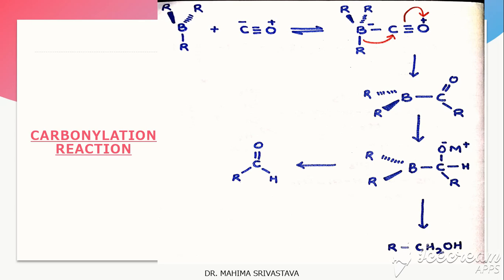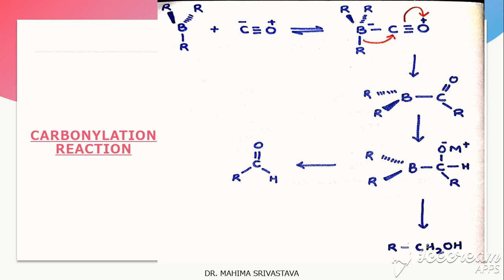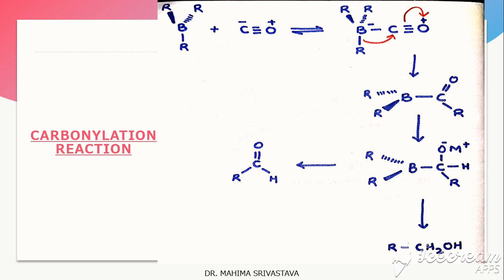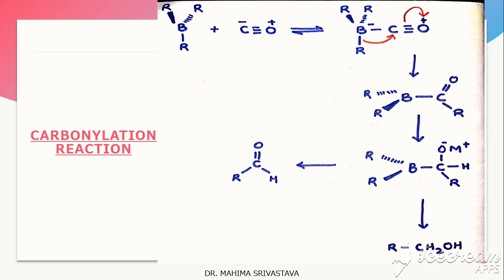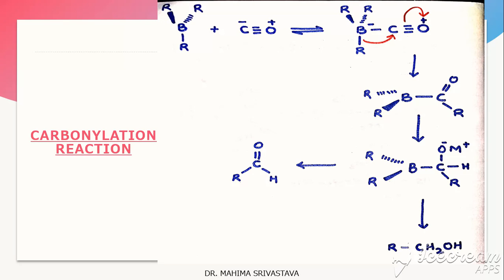CARBONYLATION REACTION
M.Sc. III SEMESTER : ORGANOBORON COMPOUNDS